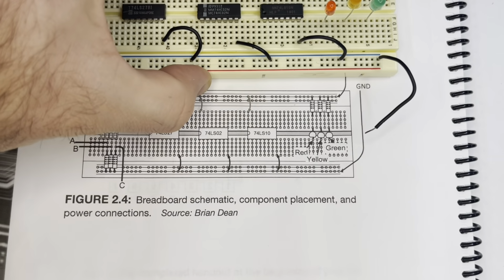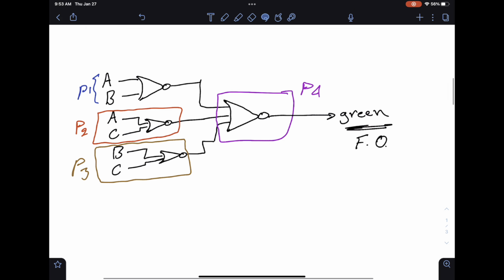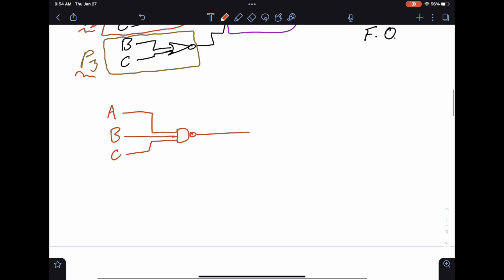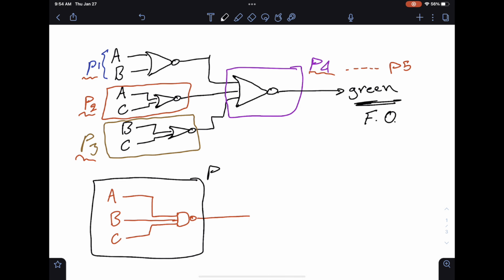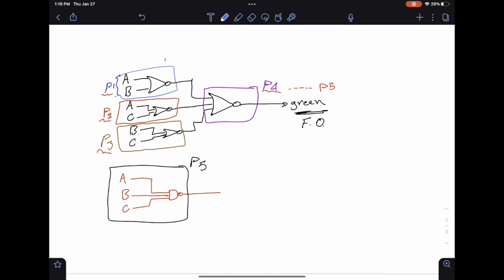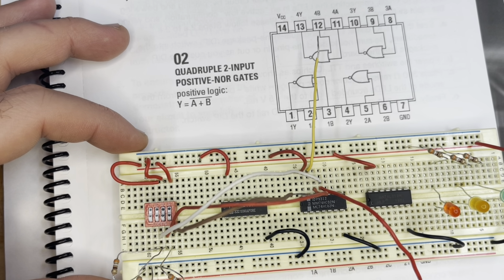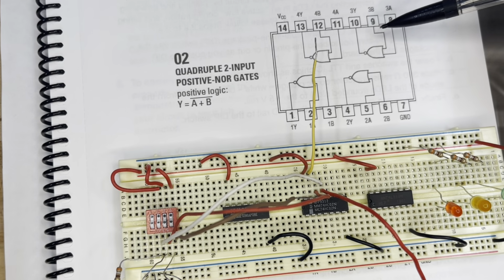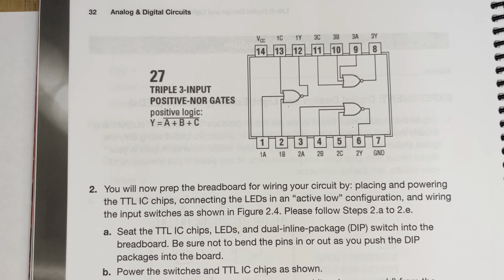How to build big circuits using easy steps ?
Timestamps:
0:00 Intro
0:19 LEDs Info
1:00 General easy steps to follow
1:19 How to divide equation circuit into parts?
1:46 How to divide analog circuit into parts?
2:42 Building Part1
3:38 Building the other parts
6:05 Ending

Contributors:
Hussein Alawsi
Steven Louis

Please let me know if you have any questions by commenting on this video.